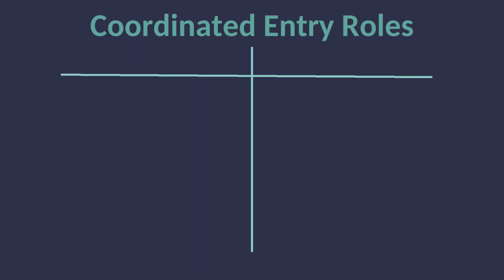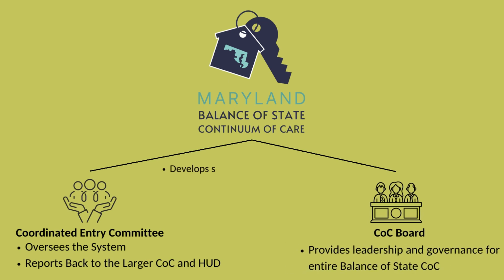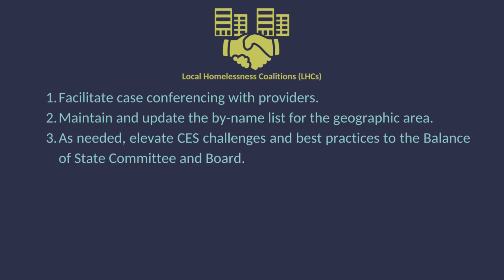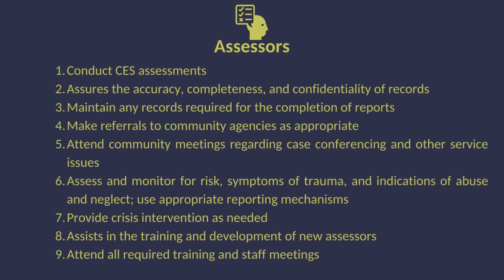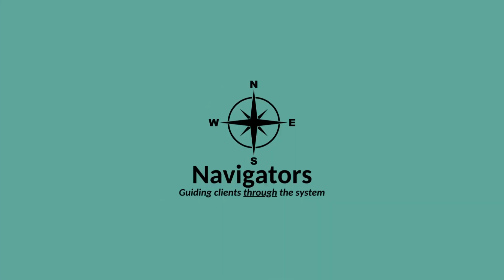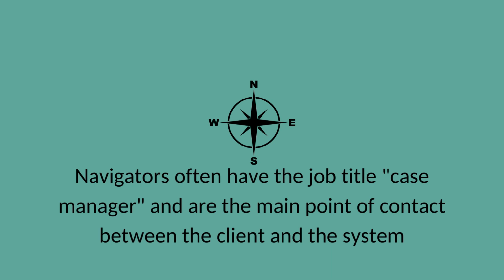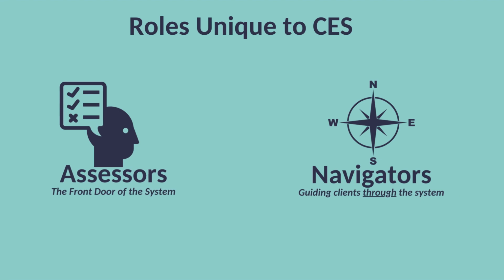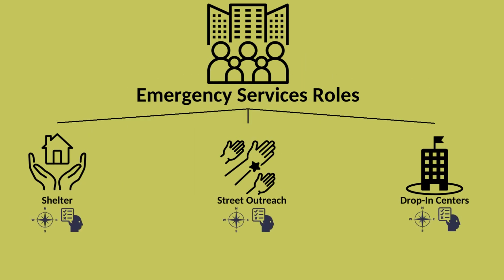CES Training Video 5 Roles